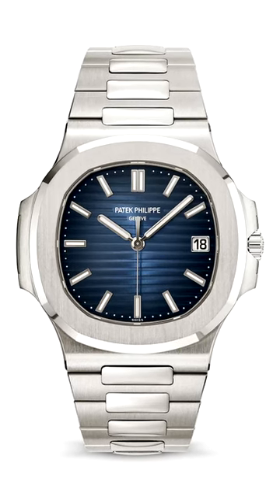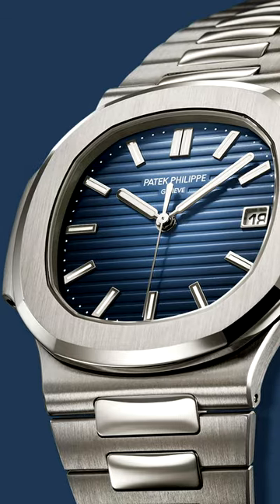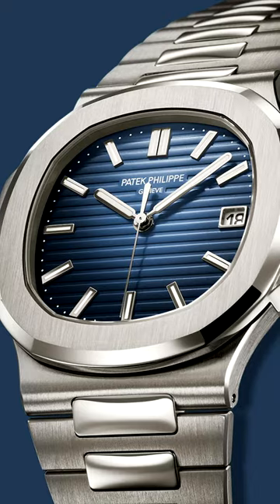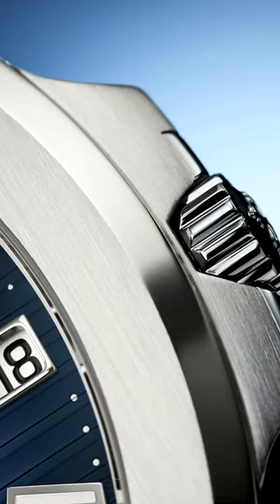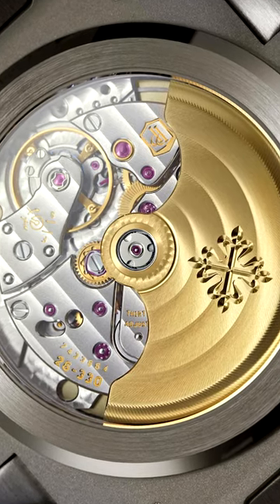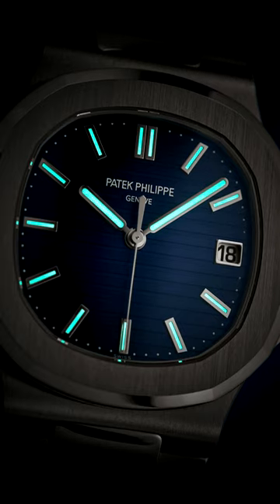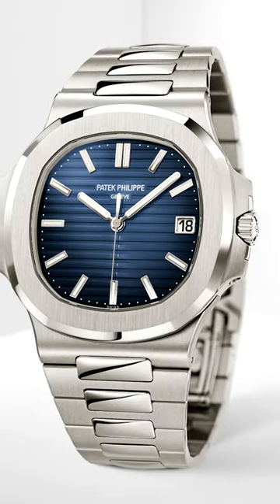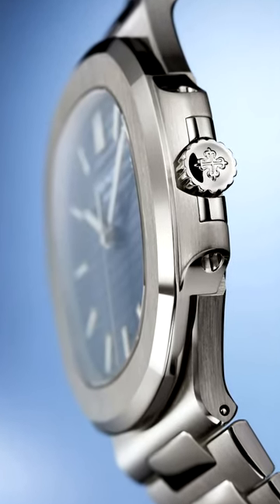World’s Most DESIRABLE Watch - Patek Phillipe Nautilus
The world's most desirable watch? You be the judge on the Patek Phillipe Nautilus.

Want to save money on your next watch? The Watchfinder Price Promise means you’ll get the best price. to discover more.